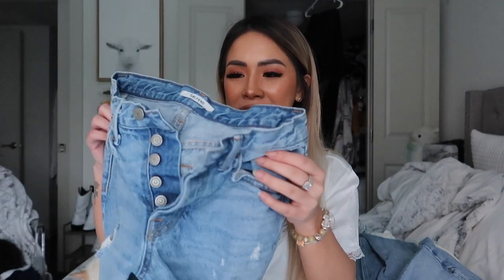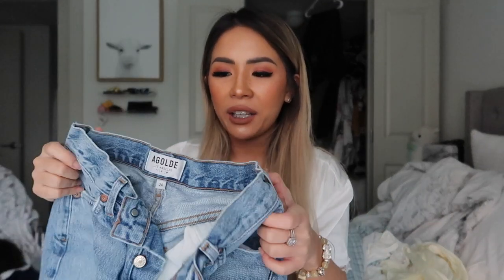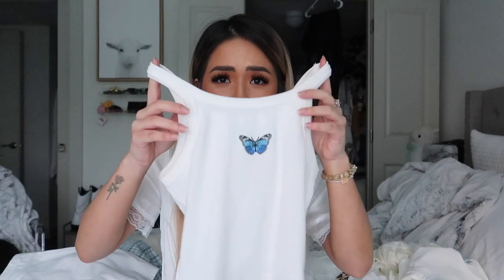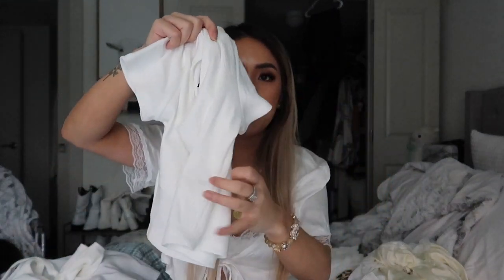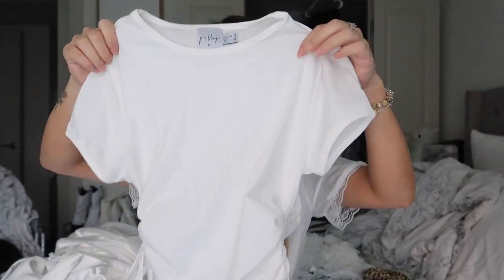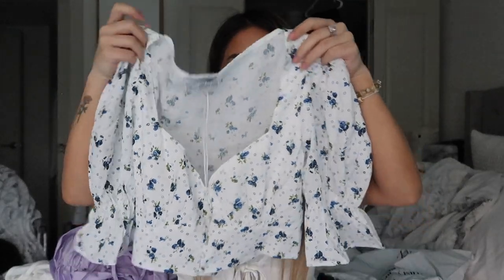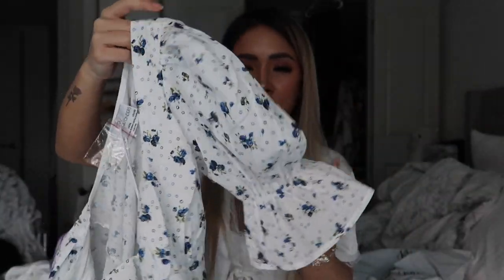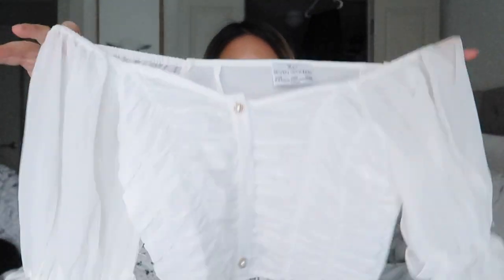SPRING 2020 TRY-ON HAUL ft Princess Polly, Revolve, Ebay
Don't worry you guys, I will single-handedly save the economy one online purchase at a time.

jk! We're in quarantine, aside from work, I have nothing to do but online shop so here are a few things I got for the spring/summer!

Items mentioned:

GRLFRND Karolina Jeans
Agolde Riley Jeans in Renewal
Levi Ribcage Jeans Georgie

Amy